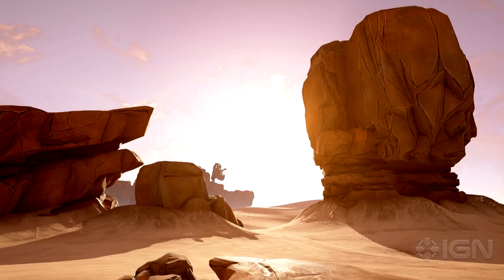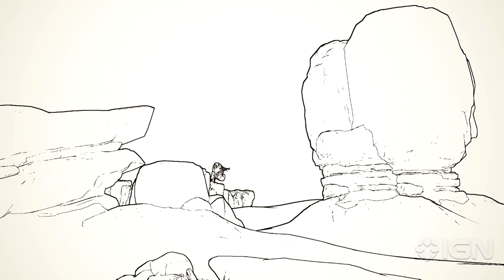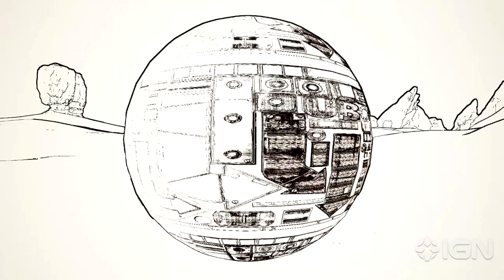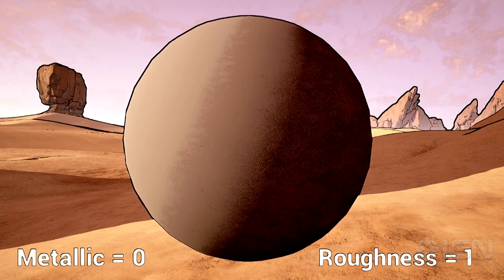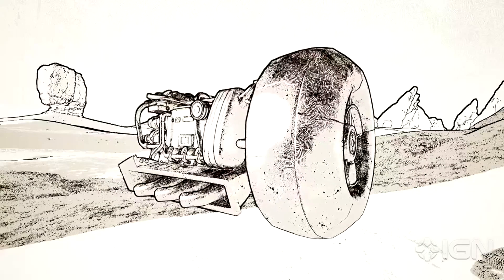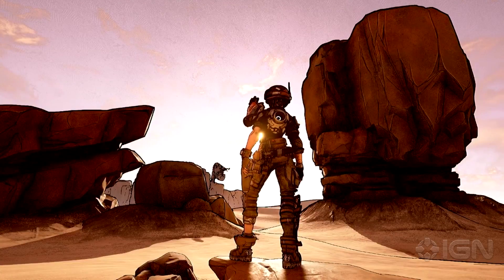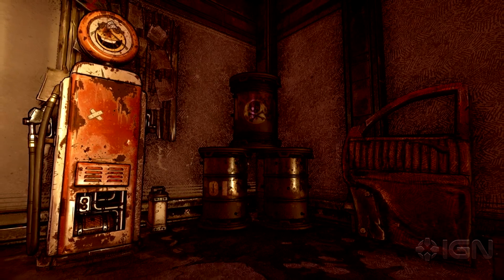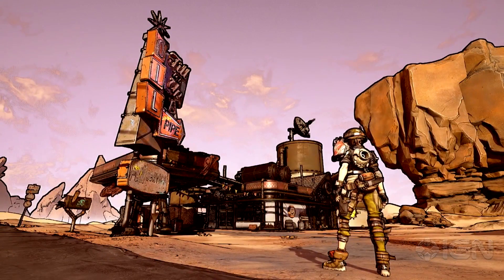Borderlands 3 Unreal Engine 4 Tech Demo - GDC 2017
Gearbox's Randy Pitchford shows off the studio's work so far on the newest Borderlands.

Follow IGN for more!